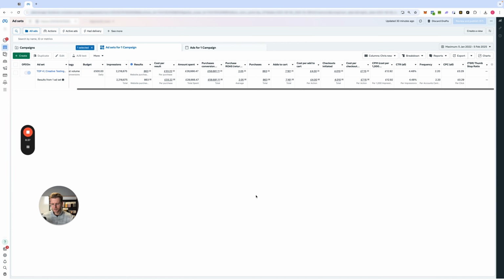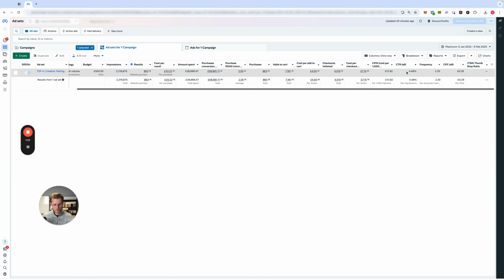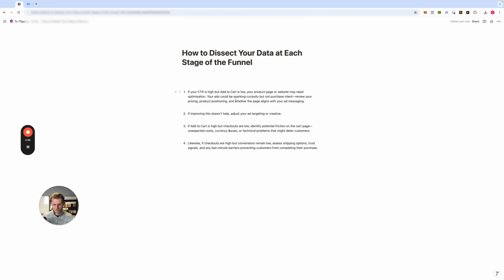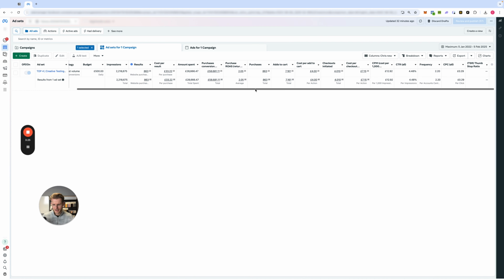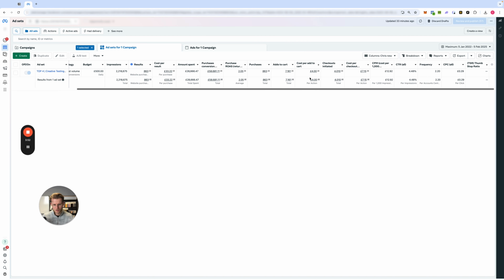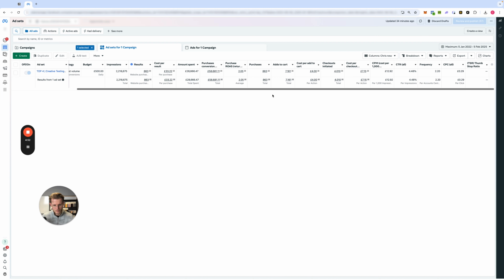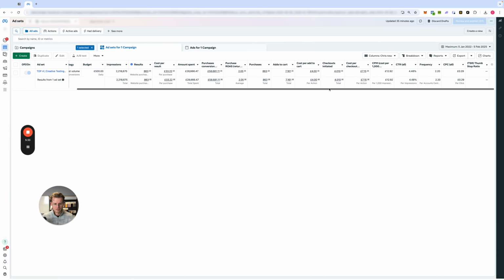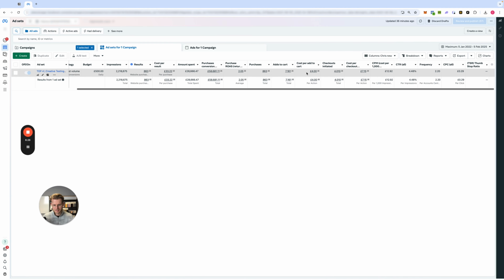Facebook (Meta) Ads Not Converting? How to Find EXACTLY Where You're Losing Sales in the Funnel.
Not sure why your Facebook Ads aren't converting? The problem isn't always the ad itself — it's usually hiding somewhere in your funnel. In this video I show you exactly how to read your funnel metrics inside Meta Ads Manager to find where people are dropping off — whether that's Add to Cart, Checkout, or Purchase. Once you know where the leak is, fixing it becomes simple.

Work 1-1 with me to scale your ecommerce brand

Your Fractional Growth Partner  (Only for Brands doing 50k pm +)

💸  Start Your Ecommerce Brand On Shopify for Just £1 pm

Unlock The Secrets How I Built Three Multi-Million Dollar Brands